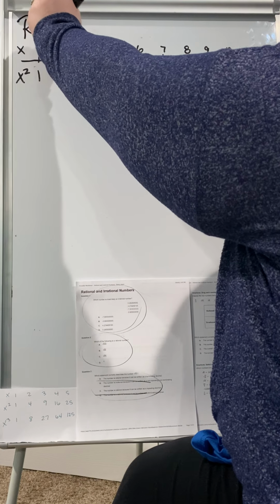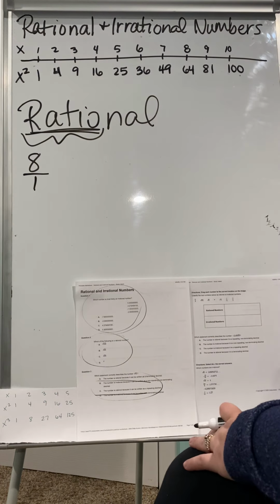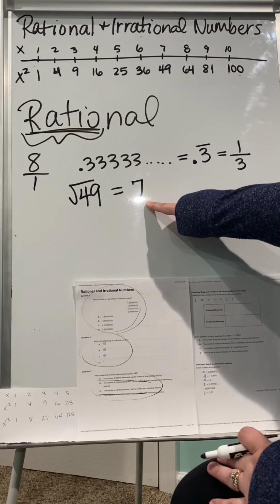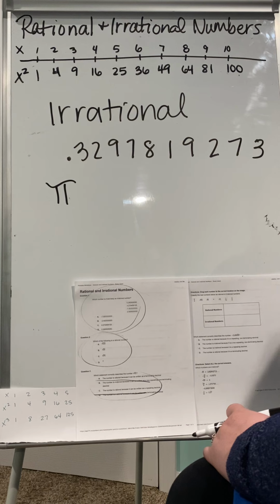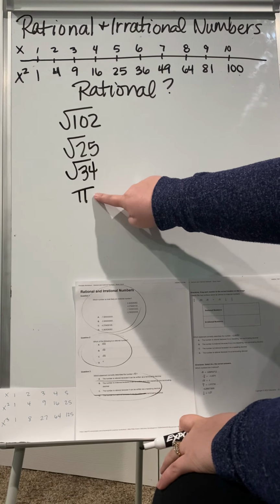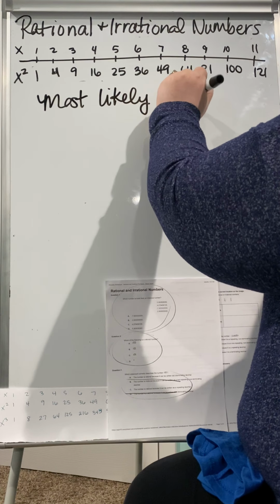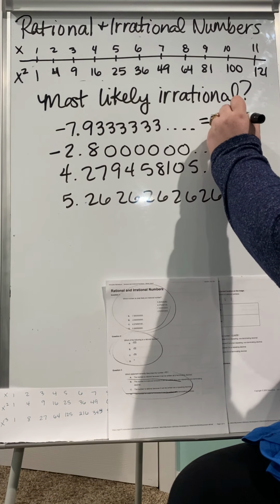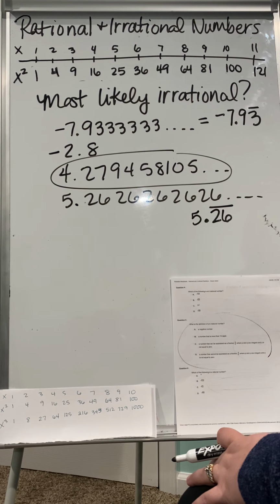NTI Rational and Irrational Numbers